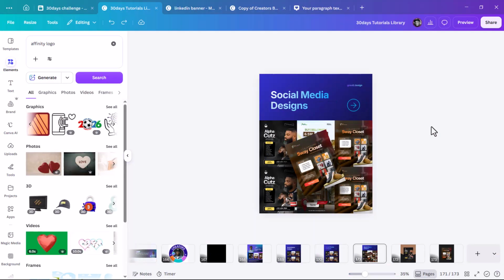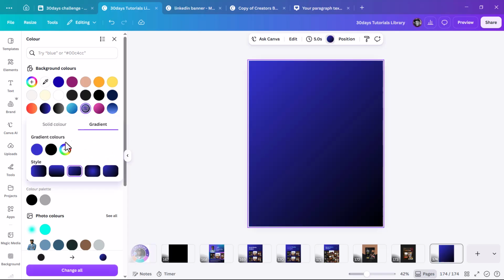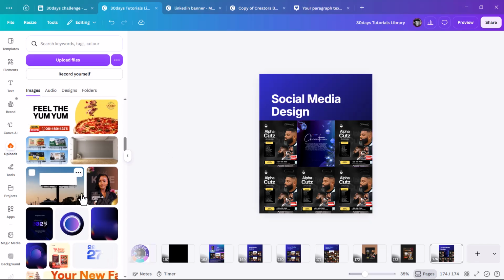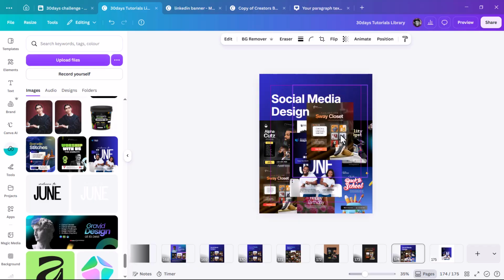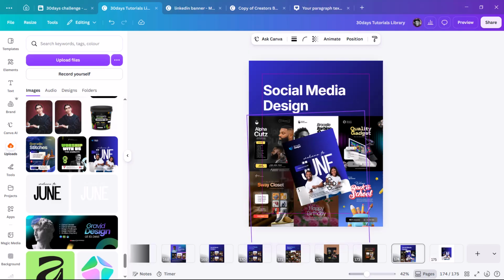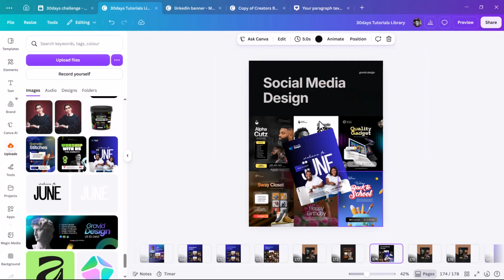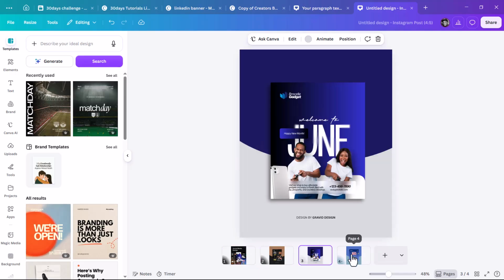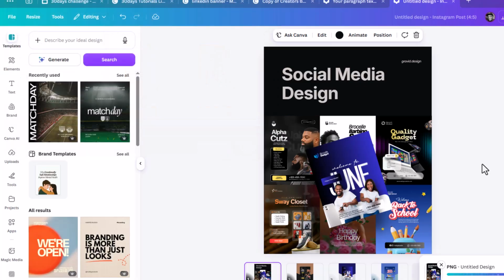Social Media Design Portfolio Post in Canva | Step-by-Step Tutorial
Day 29 of the 30-Day Canva Design Challenge! Learn how to create a professional design portfolio post in Canva in this step-by-step Canva design tutorial. Discover simple layout, branding, and presentation techniques to showcase your graphic design work in an eye-catching social media portfolio post that attracts clients.